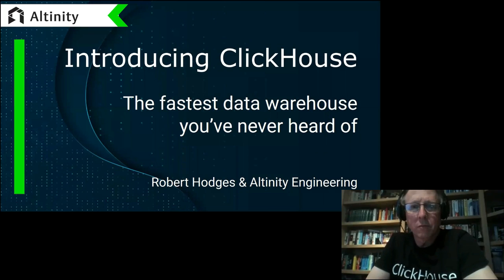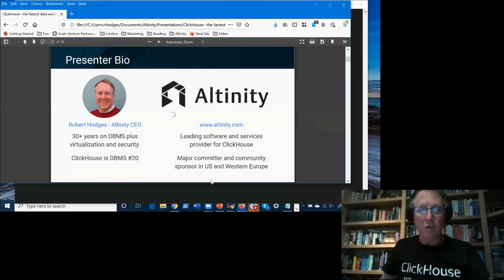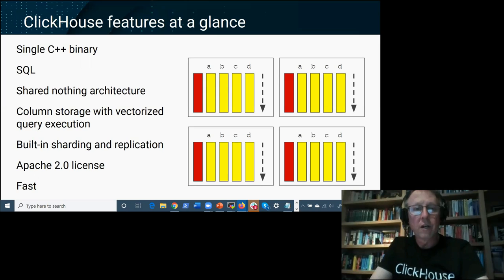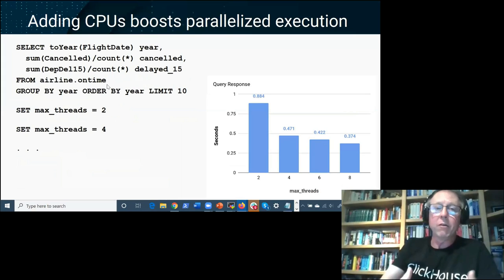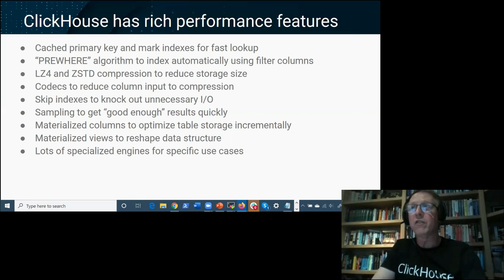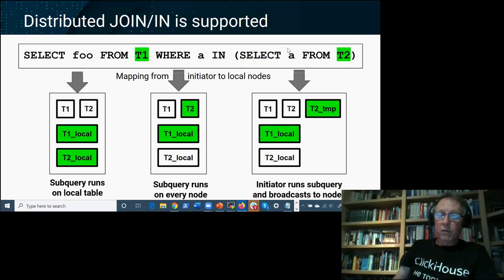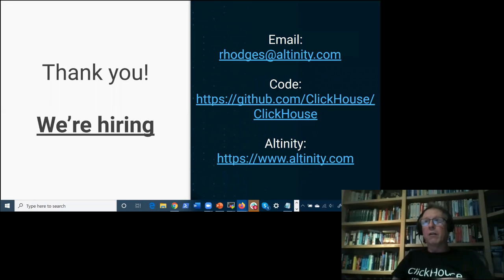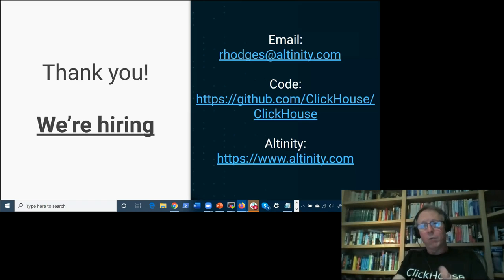Introducing ClickHouse -- The Fastest Data Warehouse You've Never Heard Of (Robert Hodges, Altinity)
Introducing ClickHouse -- The Fastest Data Warehouse You've Never Heard Of